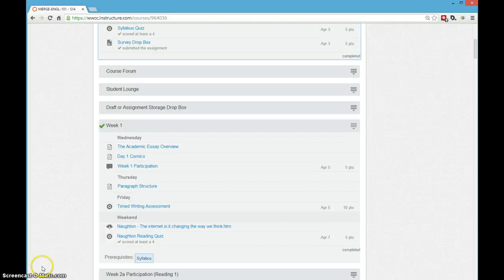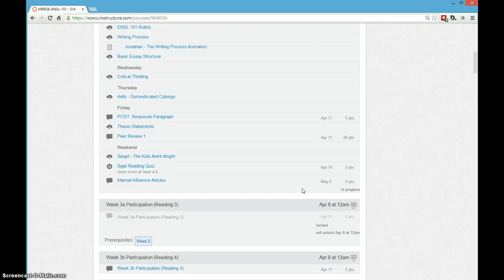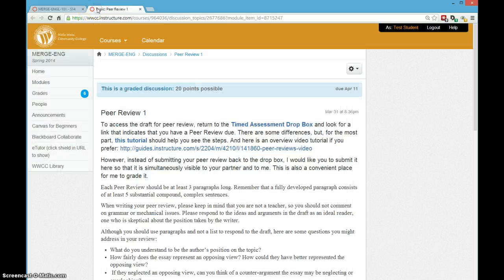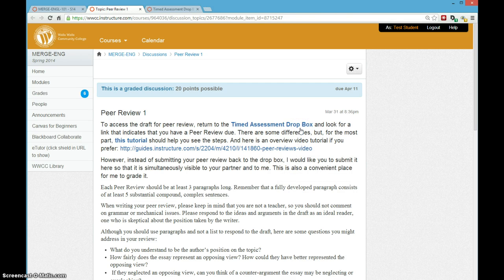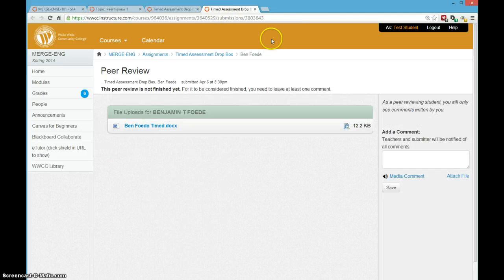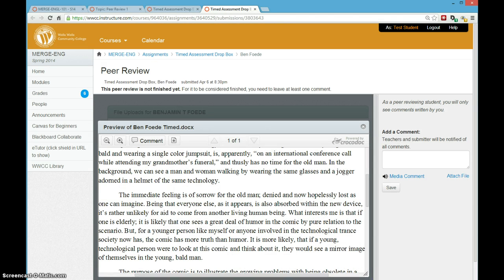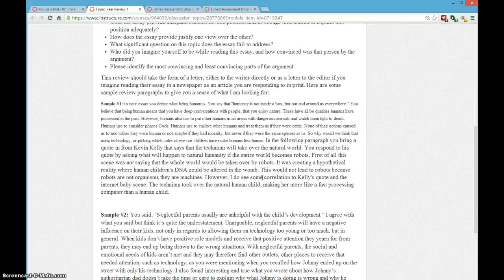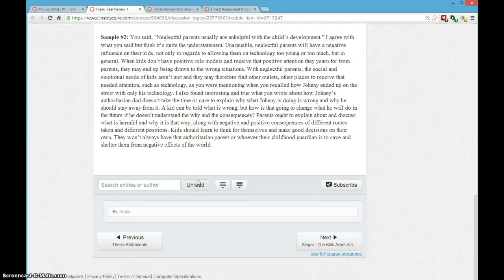Peer Review Tutorial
How to access your partner's draft and respond with a peer review.